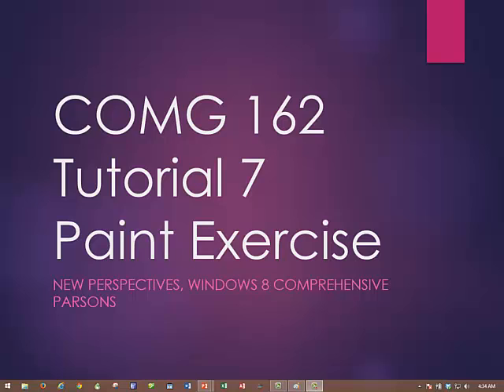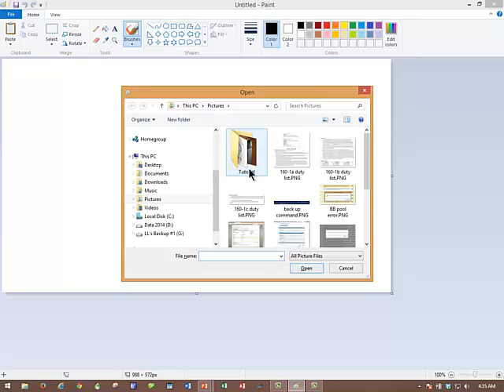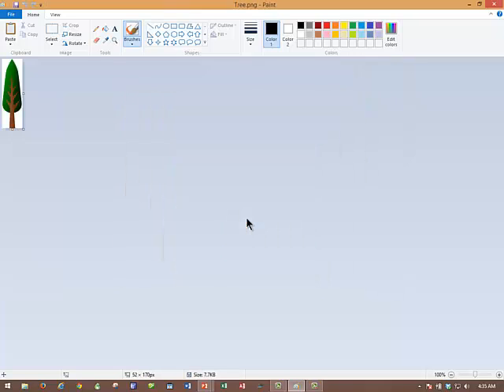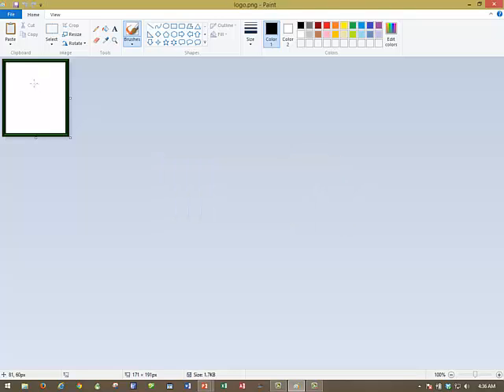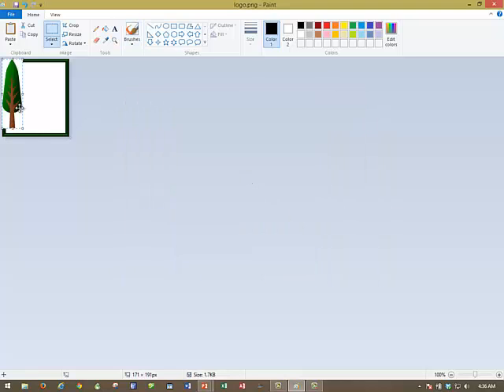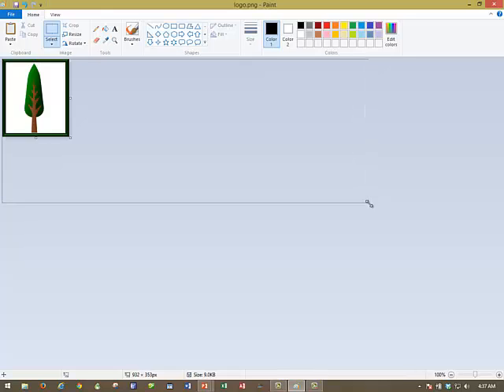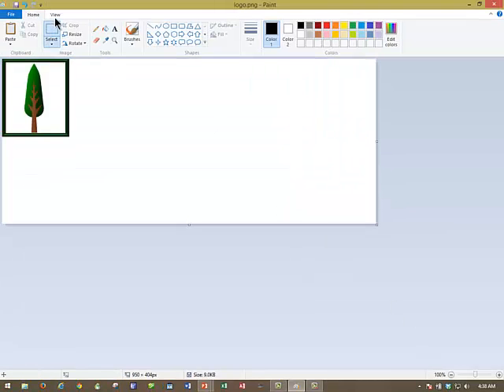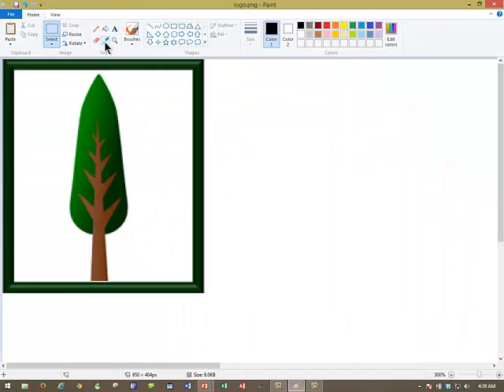162 Tut 7-A (Paint Project)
(6:14) pp. 337-346 How to create the Print project in Parsons New Perspectives Windows 8 Comprehensive book.